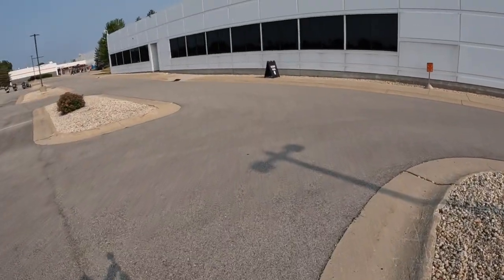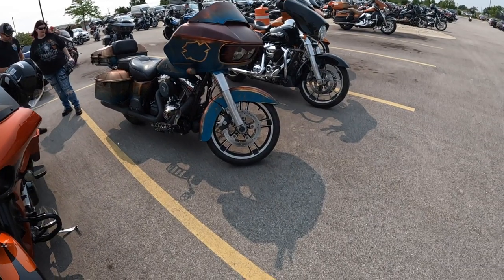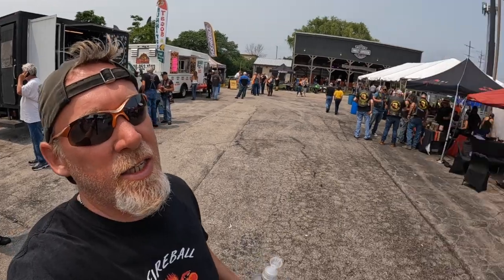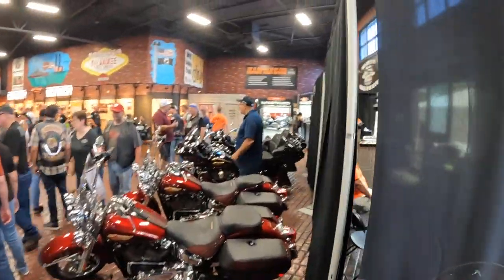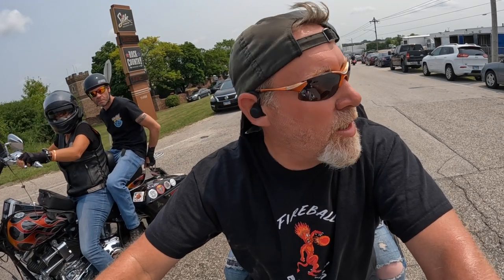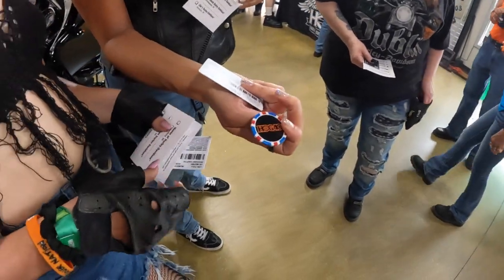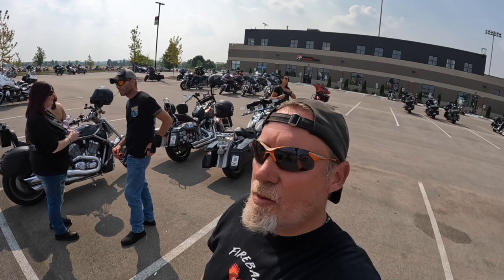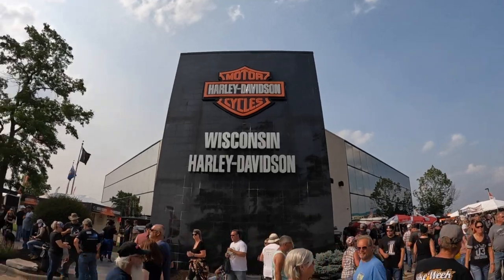Harley Davidsons 120th Foo Fighters Badger Burgers Day 18 Of The 13,000 Mile Road Trip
Badger Vlog #229  Day 18 13,000 miles on our Harley Davidson Fatboys Harley Davidsons 120th, the Foo Fighters in concert, Badger Burgers for Lunch

Amazon Store

Special Thanks to our "Badger Nation" Sponsors they make all these websites and groups possible:

Florida: Sunshine State Biker Lawyers
Florida: Mary Dixon - State Farm Agent
Florida: Badgers Business Solutions
Wisconsin: Milwaukee Biker Attorney
New Jersey: Karbasian law
Missouri: Andy Toennies
Illinois: Andy Toennies
Kansas: Bretz Injury Law
Oklahoma: Oklahoma Biker Lawyer
Arkansas: Rainwater Holt Sexton
Texas: Biker Wolfpack Law
Mississippi: Hearn Law Firm
California: Adam Feldman
Georgia: Kaine Law
Alabama: The Vance Law Firm
Tennessee: Howe Law
North Carolina: Maginnis Howard

Gopro Hero 10